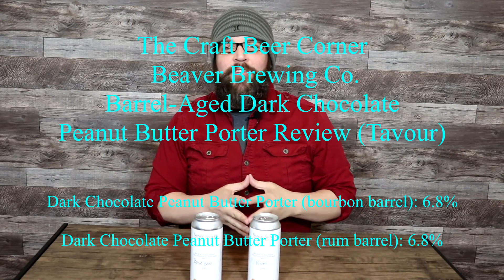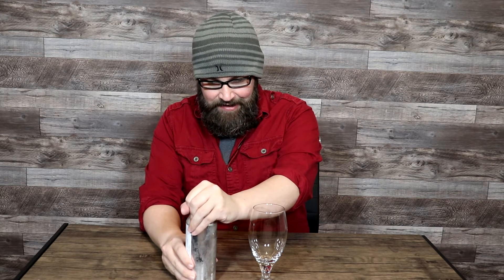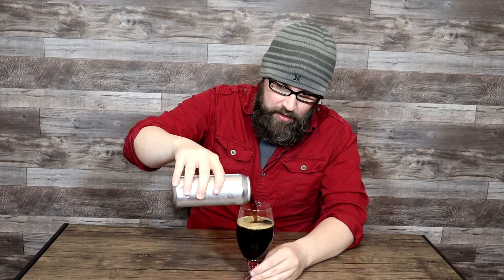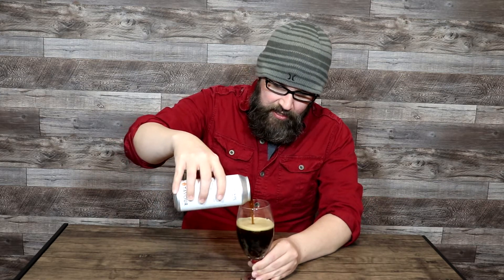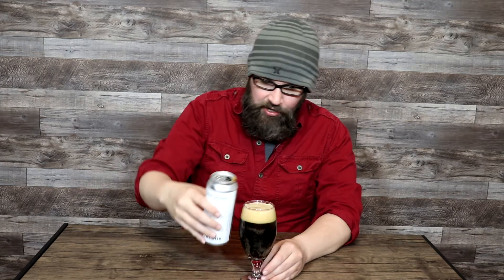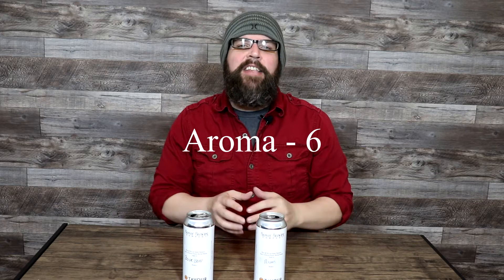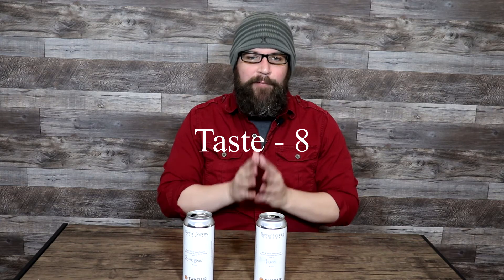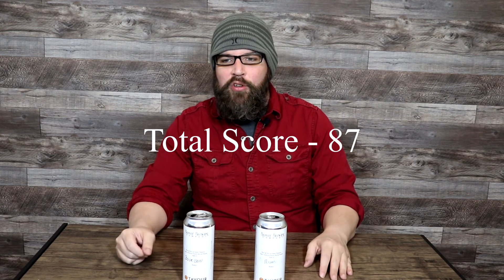Beaver Brewing Co. Barrel-Aged Porter Review (Tavour)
A review of 2 different barrel-aged dark chocolate peanut butter porters from Beaver Brewing Co. Both beers were sourced exclusively from Tavour. Both beers are Dark Chocolate Peanut Butter Porter, and one is bourbon barrel-aged, while the other is rum barrel-aged. An in-depth analysis of each beer, and rating on a 100 point scale.